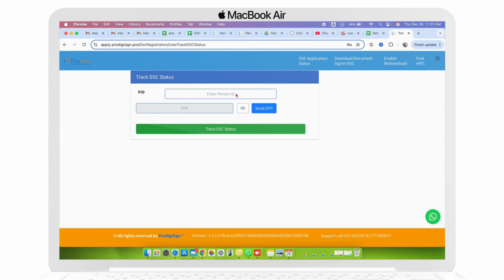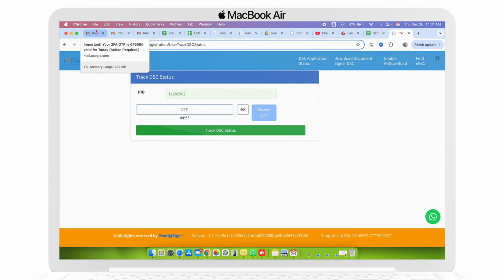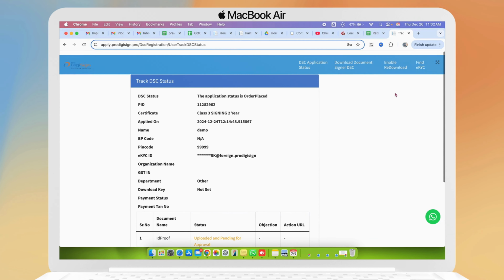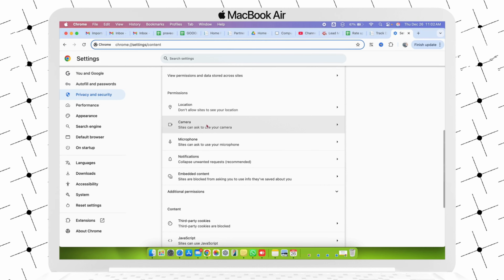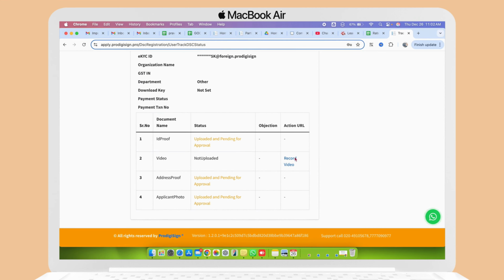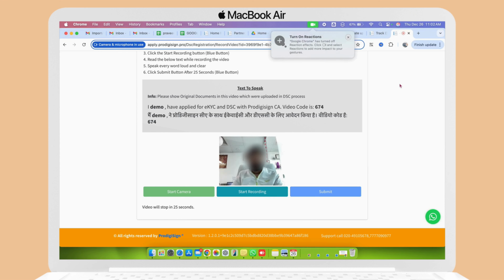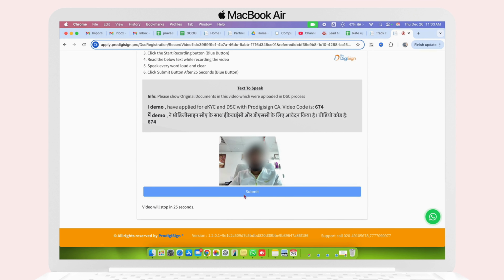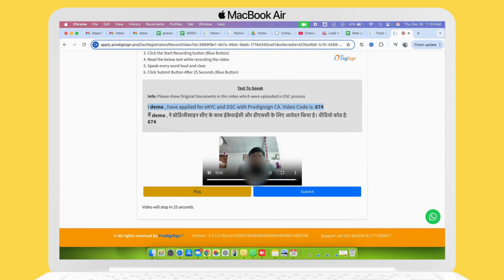How to Verify Video in Foreigner DSC Through MacBook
In this step-by-step tutorial, we’ll show you how to verify a video for Foreigner DSC using ProDigiSign Certifying Authority on a MacBook. Follow the detailed instructions below to complete your video verification process smoothly.

📋 Steps Covered in This Video:

🔧 Preparation:

🚀 Start the Process:

Open the video verification link in Chrome.
Enter your PID number and click on 'Send OTP'.
🔑 Verify OTP:

⚙️ Adjust Browser Settings:

Go to Settings in Chrome.
Navigate to Privacy & Security  Site Settings.
Allow permissions for the Camera 🎥 and Microphone 🎤.
📹 Begin Video Recording:

Return to the video verification link and click on 'Record Video'.
Click on 'Start Camera' and grant necessary permissions.
📝 Document Preparation:

Before recording, ensure your original passport 🛂 and address proof 🏠 are ready to be shown in the video.
🎬 Recording the Video:

Once the camera starts, read the script clearly 🗣️ and display your original documents properly in the video.
✅ Review and Submit:

After recording, click on the play button ▶️ to review your video.
If everything is correct, click on the 'Submit' button.
👉 Click here to access the video verification link.

We hope this video helps you complete your video verification process easily.